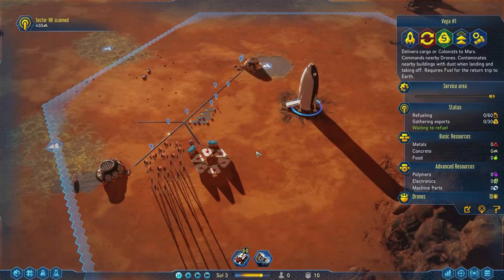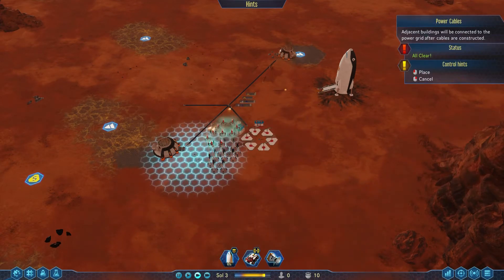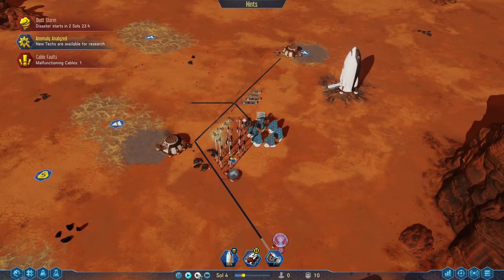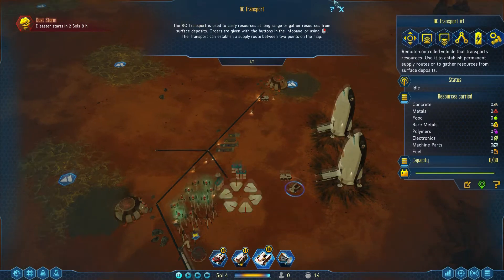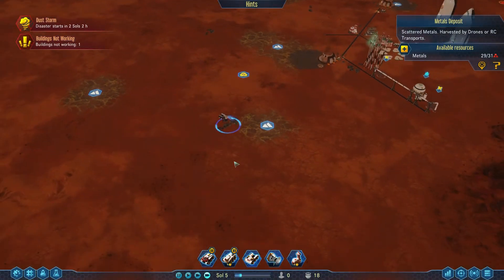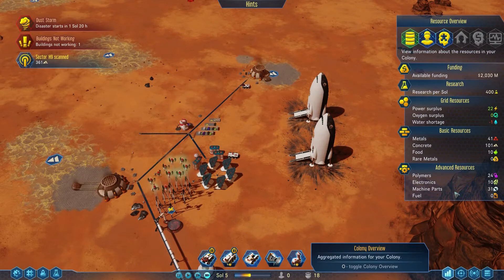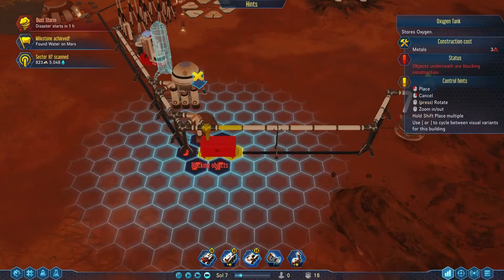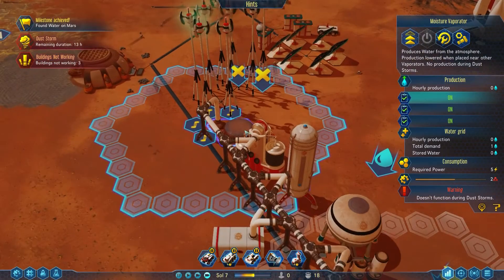2. ManyManyVaporators | Surviving Mars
Lack of water, no problem because we have vaporators galore.